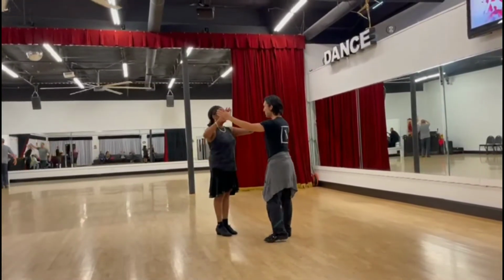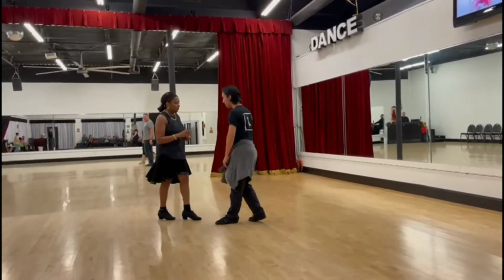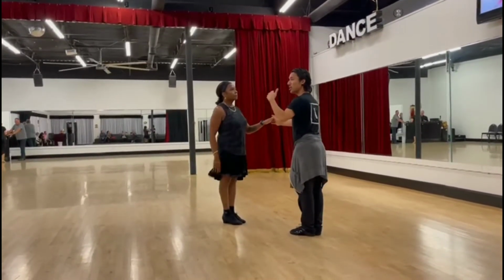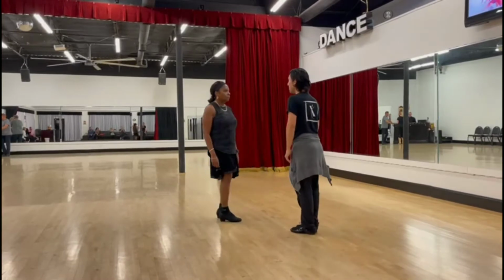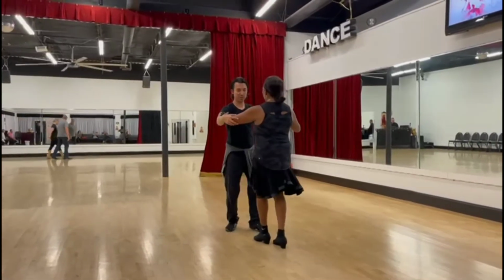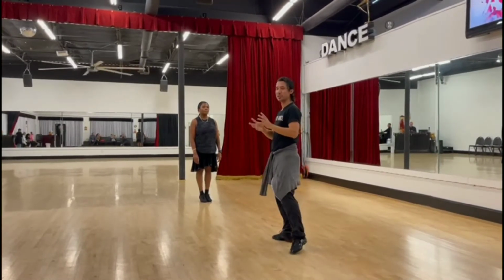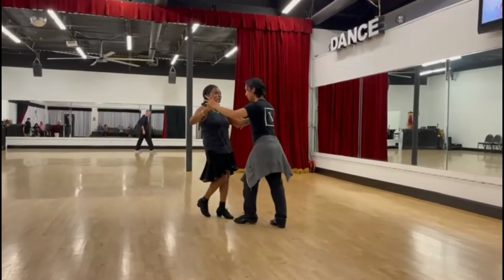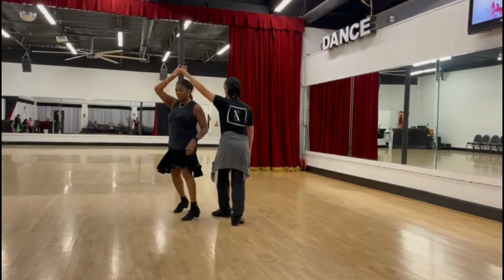Beginner Salsa: Basic turns, Fifth position breaks, and crossbody lead